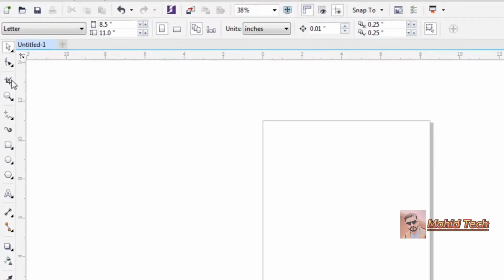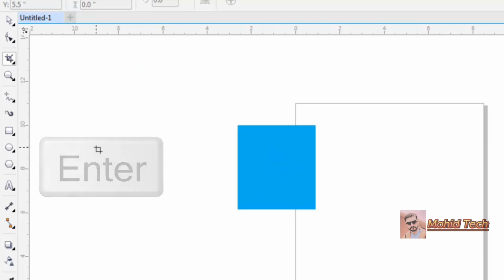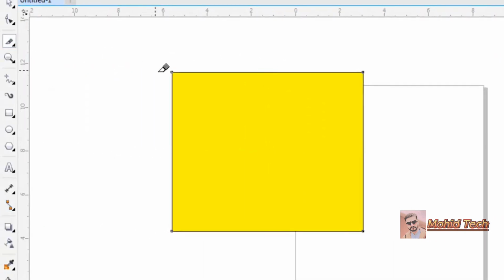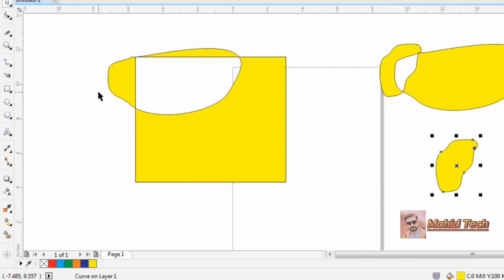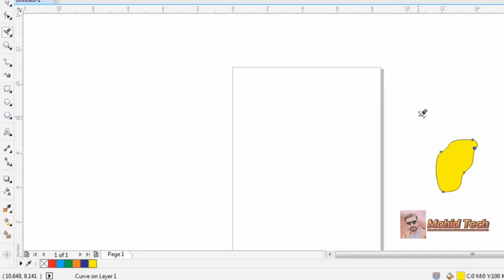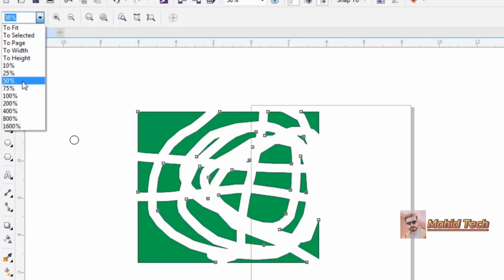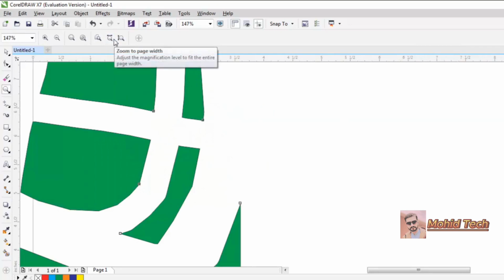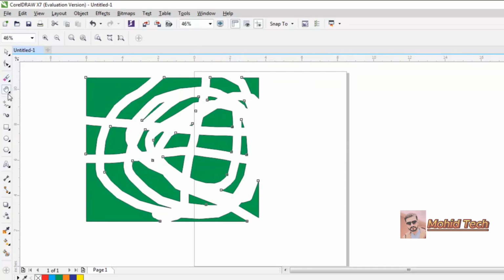Corel Draw X7 Crop, Knife, Zoom Hand Tools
Overall, the Crop Knife Tool provides a convenient method for precisely cropping and trimming objects or images in your CorelDRAW X7 projects, allowing you to achieve the desired composition and layout.